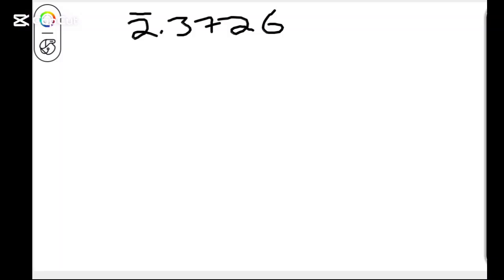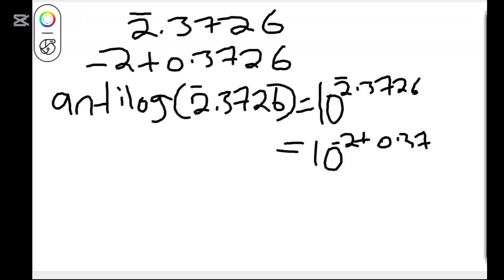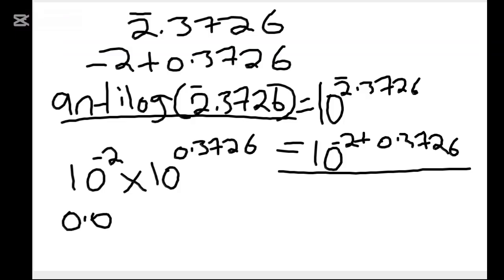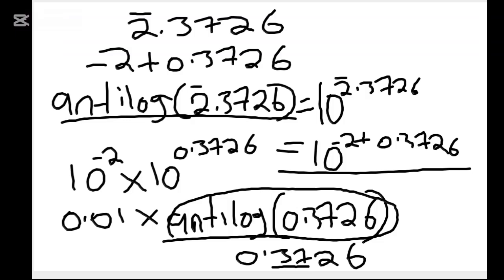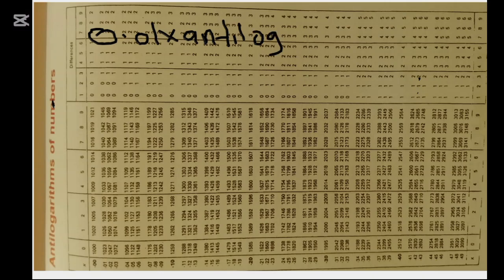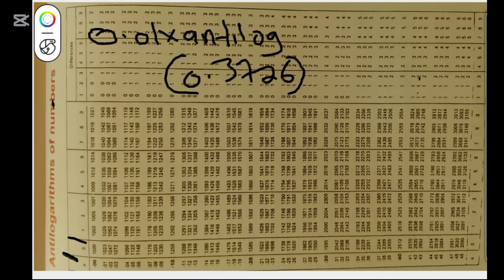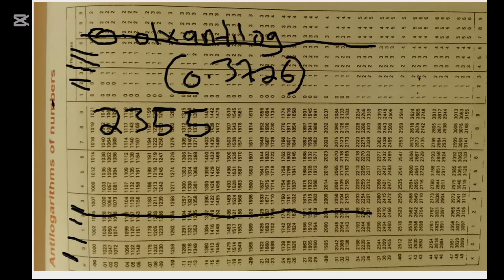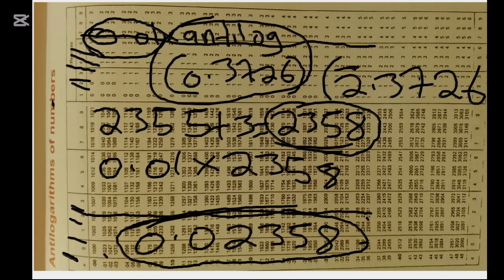Antilog Made Easy 🔥 Solve Any Antilog Question Using Table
Learn how to solve Antilog questions using table step by step in the easiest way possible. This tutorial is perfect for secondary school students, science students, and beginners in logarithm mathematics. Watch till the end and improve your maths skills fast! 🔥📚